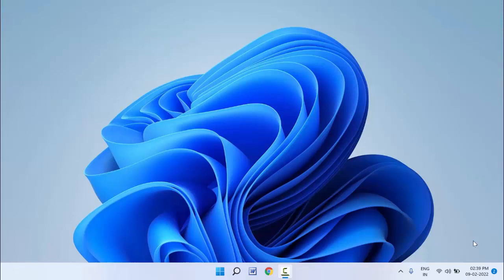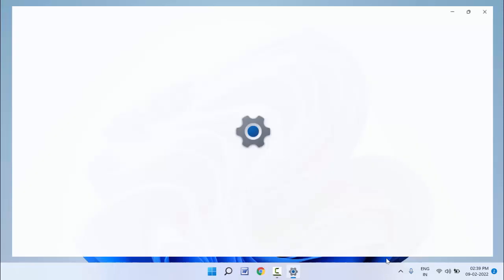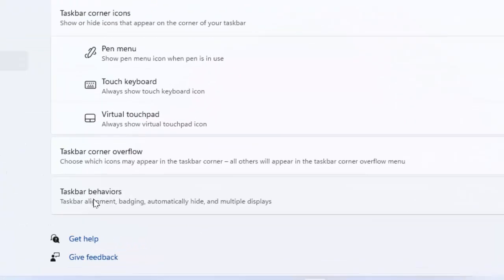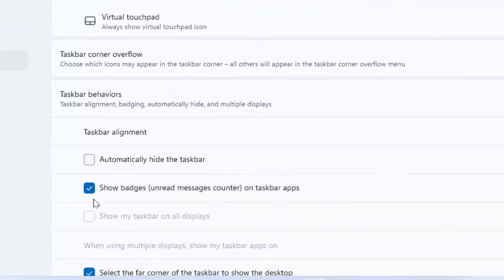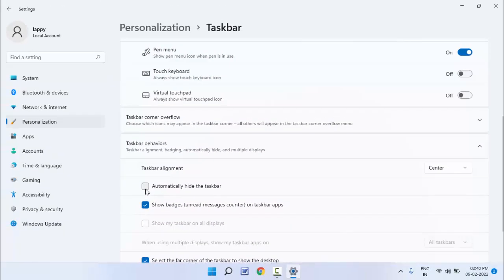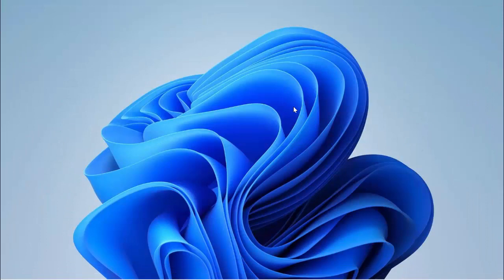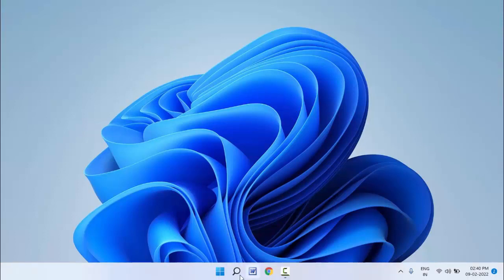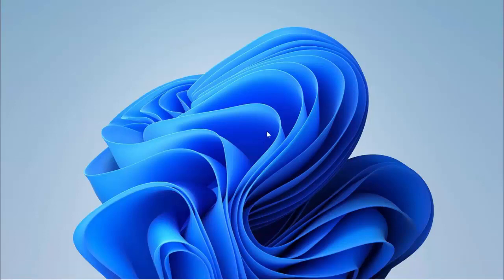How to Automatically Hide the Taskbar on Windows 11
On Windows 11 How to Automatically Hide the Taskbar
How to Auto Hide The Windows 11 Taskbar